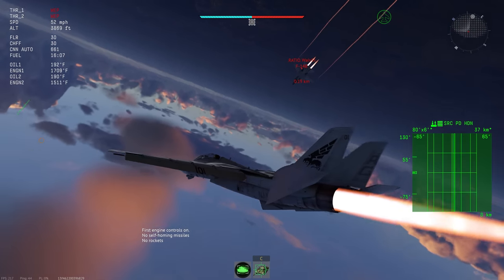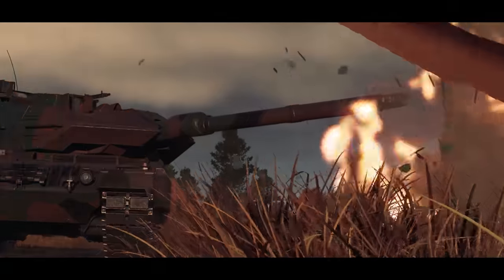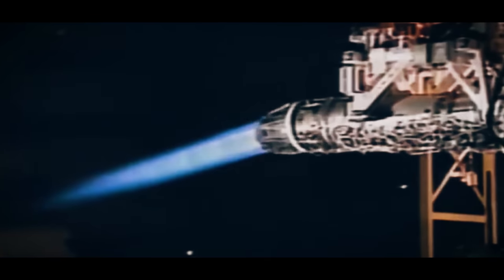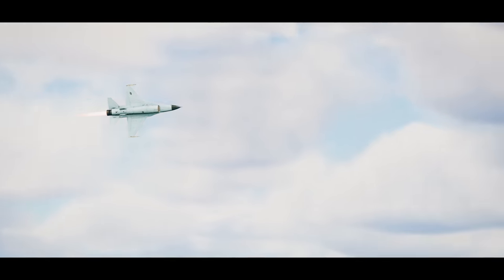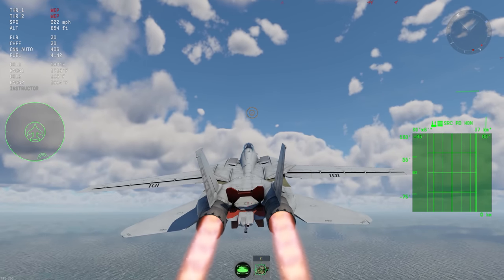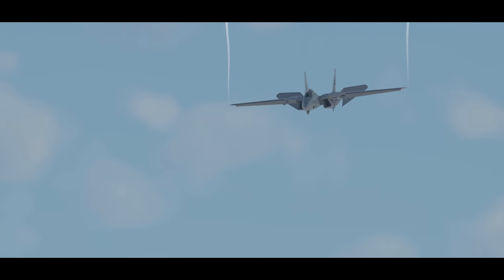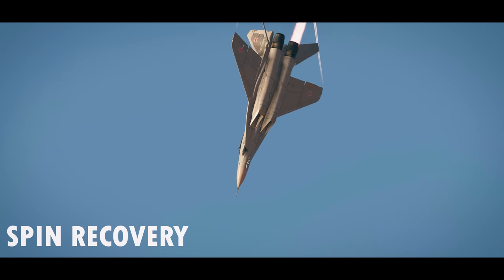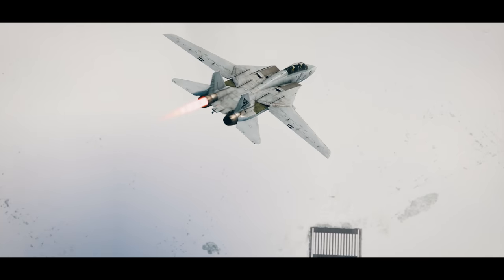The Reality of Using Split Throttle in War Thunder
Not just a gimmick! Using split throttle in War Thunder is useful for a lot of scenarios, actually. (depending on your definition of a lot)
With enough mastery, you can turn this trick into something competitive enough to keep up with an F-22 Raptor (survival not guaranteed do not hold me liable when it's added in 2 years you cant sue m

Use my code 4v3gk and get 10 Golden Eagles as a bonus

0:00 Intro
0:51 Sponsor
1:21 Why You Shouldn't
3:02 Tutorial
4:22 Why F-14?
5:15 Why You Should